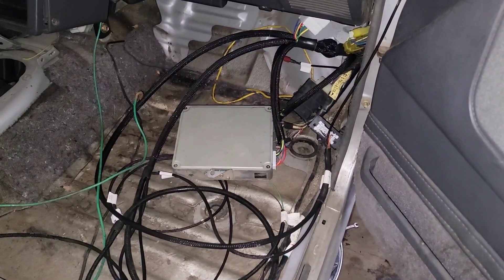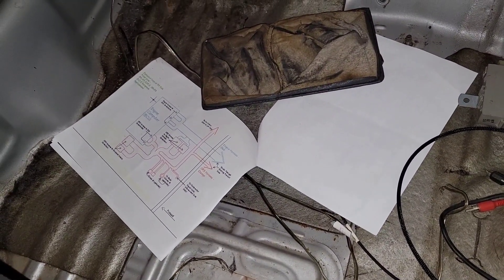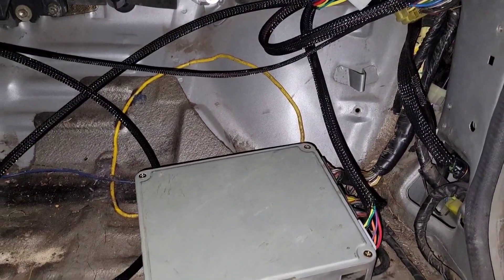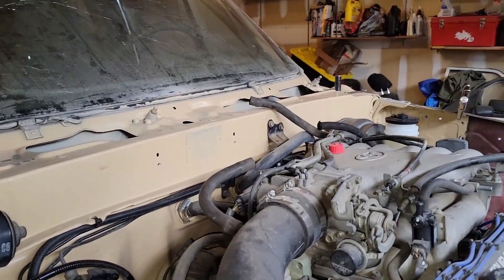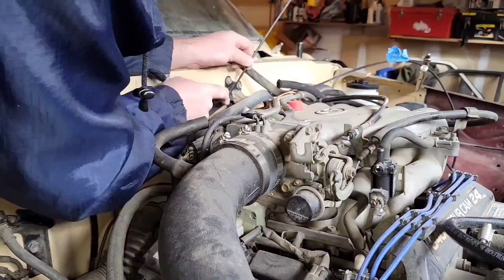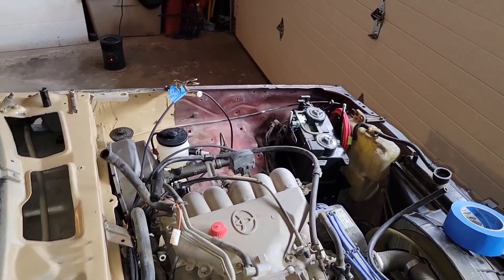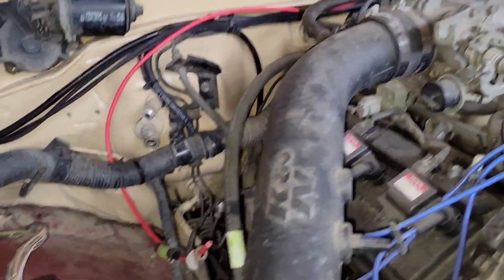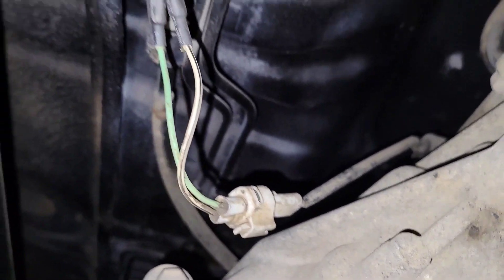1st gen 1988 Toyota 4runner, Part 4 of the 3.4 swap wiring ORS harness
Part 4 of the Desert Runner 1st gen 4runner,  3.4 swap. This Part is going to have to do with wiring, connecting, and routing. We are getting closer to getting this thing done. Also, let me know if you are doing this swap and have questions. Drop them below, and I will try to help.